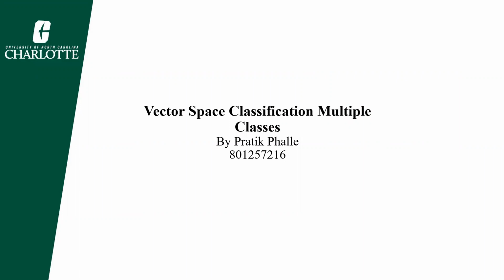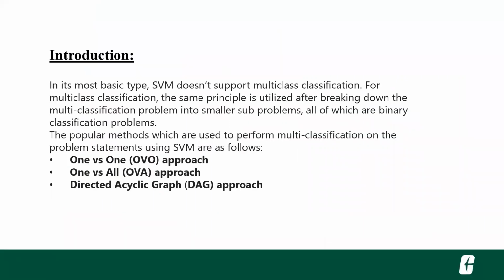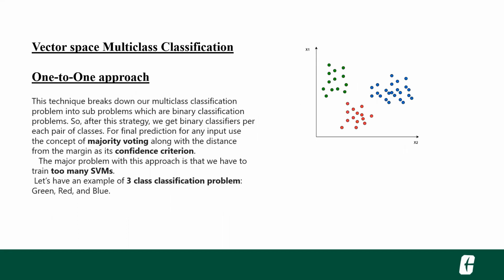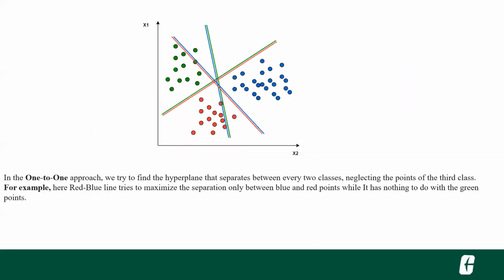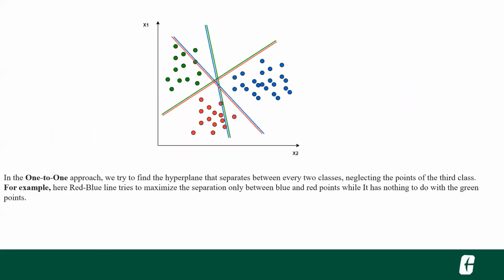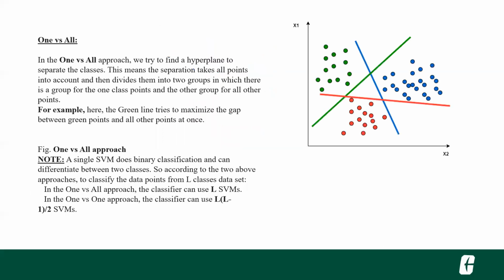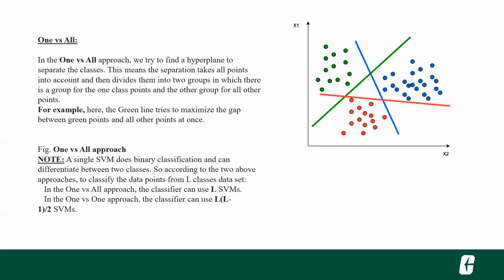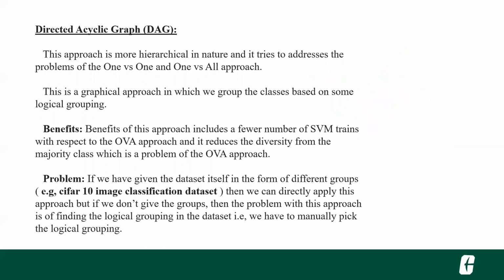L24_05_VectorSpace_Classification_MultipleClasses_03